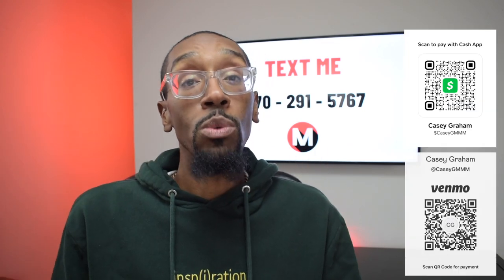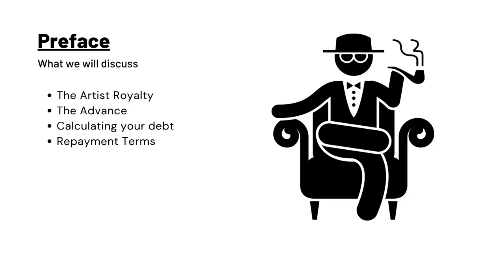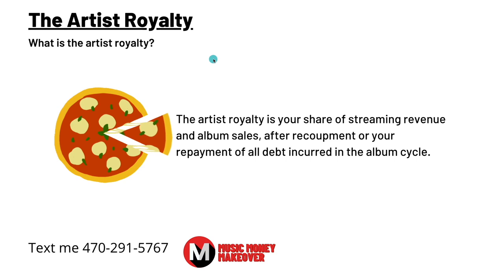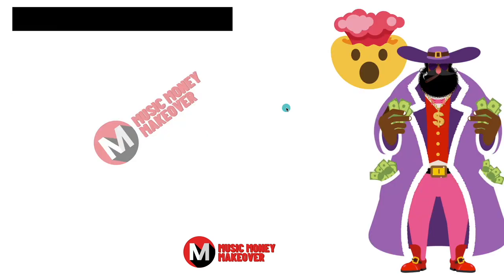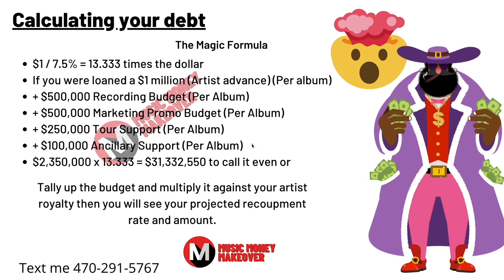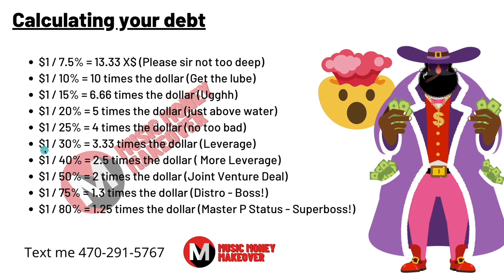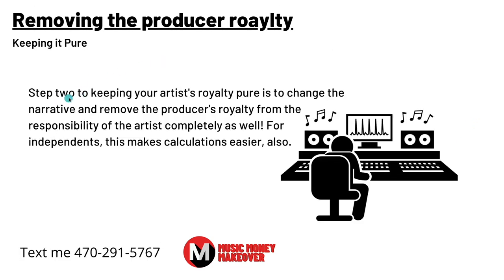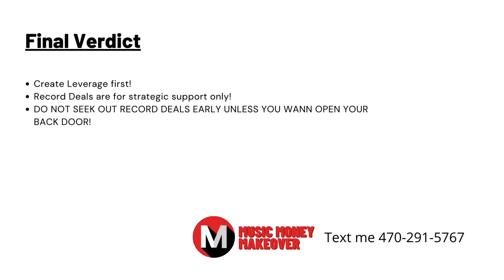How Record Labels Screw Recording Artists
If you want to stop screwing yourself as a recording artist then you will need to examine your artist royalty thoroughly. We will break open standard deal points and I will also give you a cheat sheet so that you can see the repayment terms on standard artist royalties. Record deals are no easy walk in the park but at least by watching today's video you will be more equipped to understand the levels or recoupment in a record deal. Watch Stop screwing yourself as an artist right here on the music money makeover show.

2. Get a Plan!
3. Get Results!

00:00 - Intro
00:56 - Copyright Explained
03:21 - Preface
05:01 - Worst Loan
06:17 - The Artist Royalty
07:16 - Artist Advance
08:57 - Calculating Your Debt
11:55 - Calculating Your Debt Pt 2
12:35 - Calculating Your Debt Pt 3
16:07 - Removing The Mechanical
17:22 - Removing The Producer Royalty
17:47 - Repayment Terms
19:28 - Final Verdict